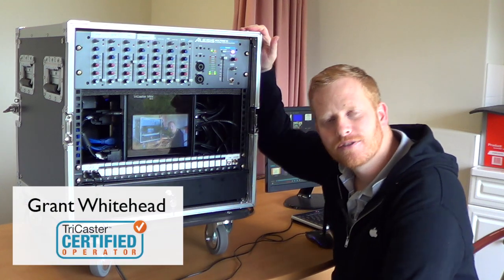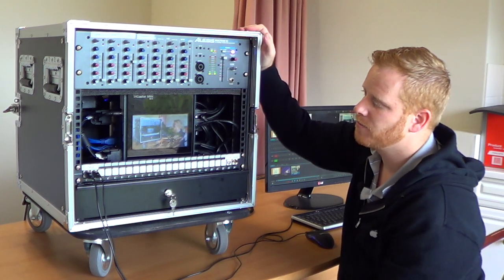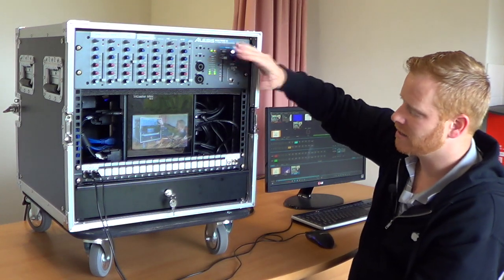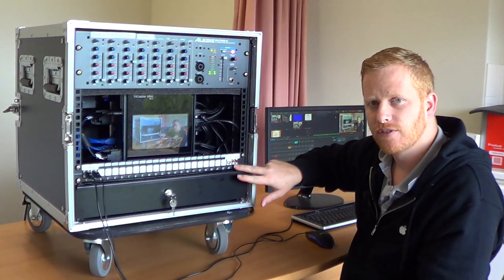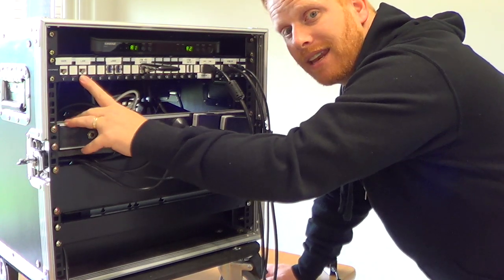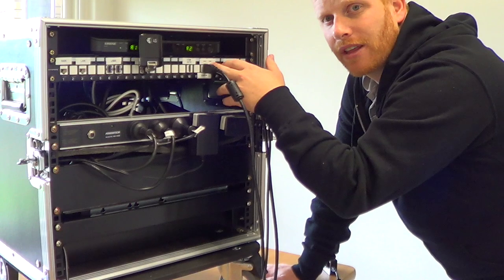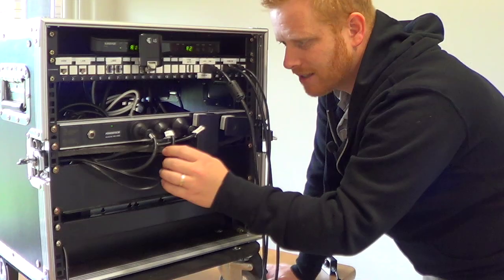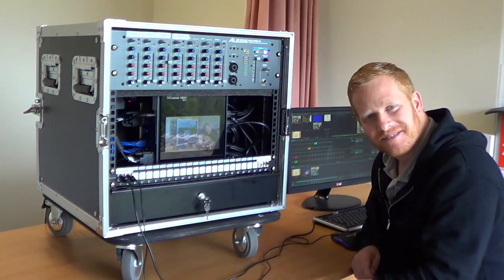TriCaster Mini HD-4i Custom Rack V.2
Grant Whitehead walks through a 2nd TriCaster Mini Rack he assembled complete with UPS, Wireless Router, Barco Clickshare, Alesis Audio Mixer and Shure Wireless Microphone Receiver.